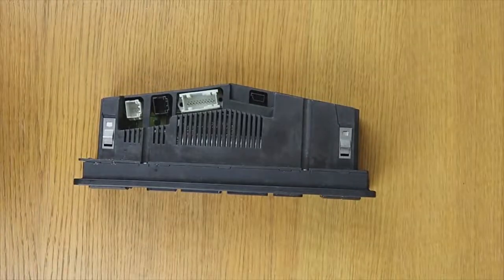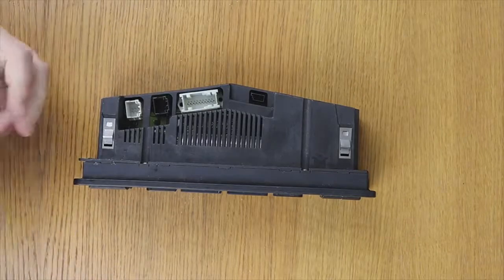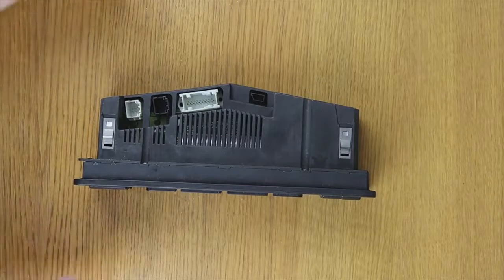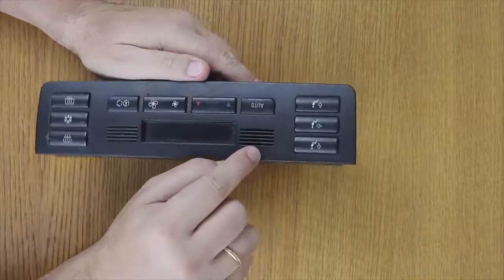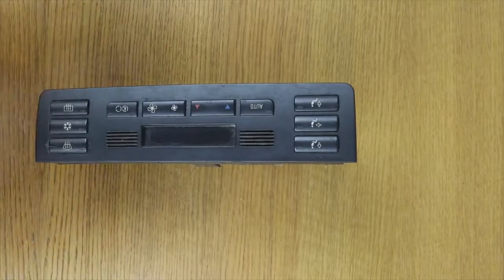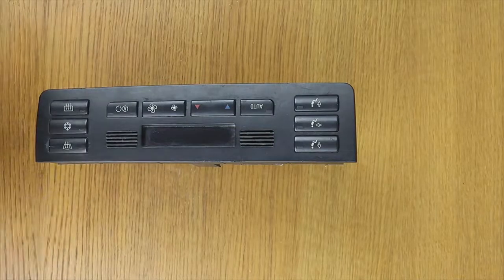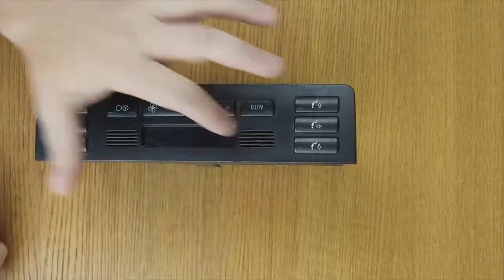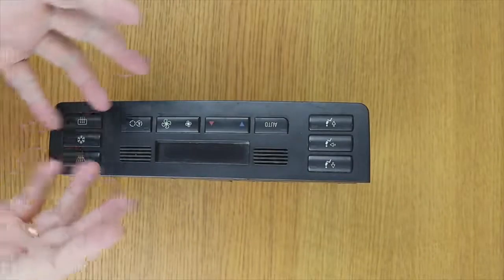FAILURE the bmw consumes BATTERY while parked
FAILURE, the bmw consumes the BATTERY being parked a couple of days.